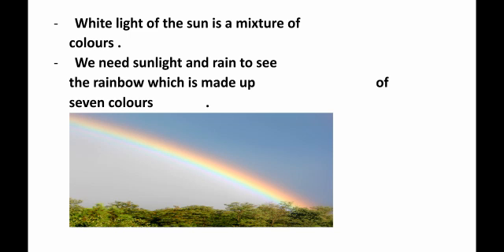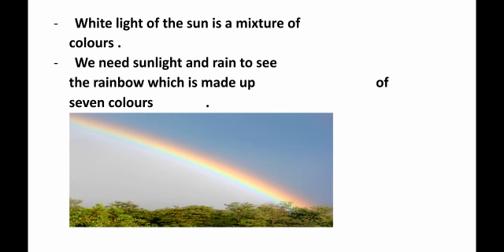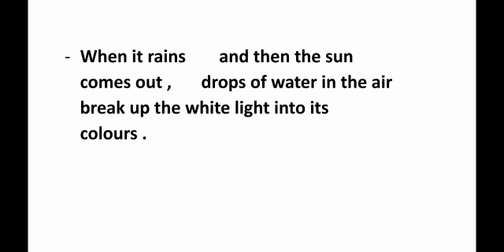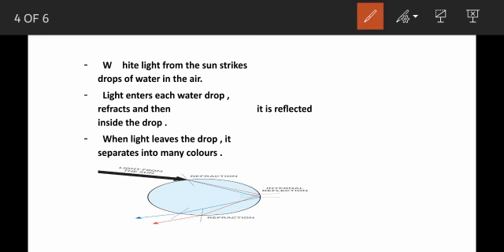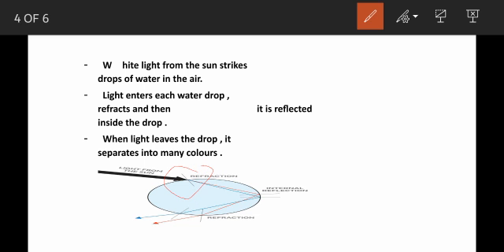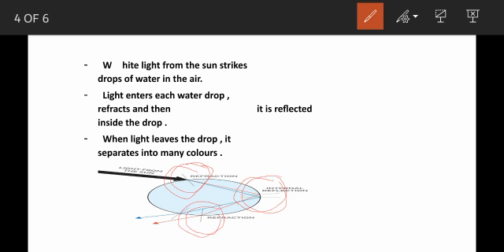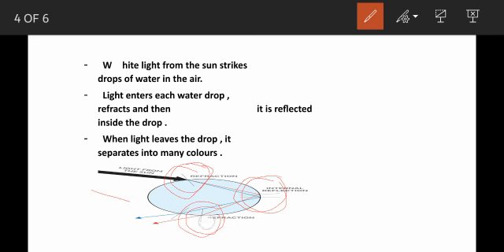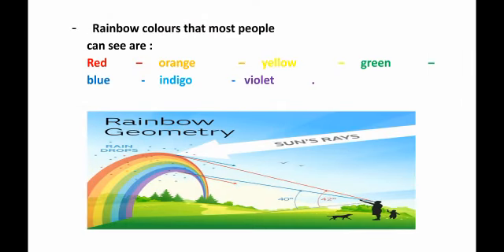Sience JR 3